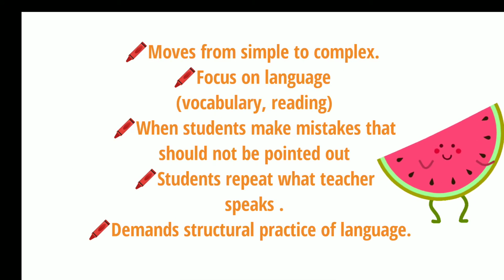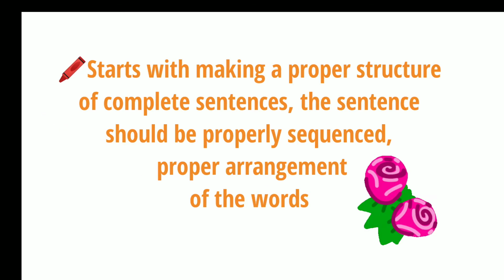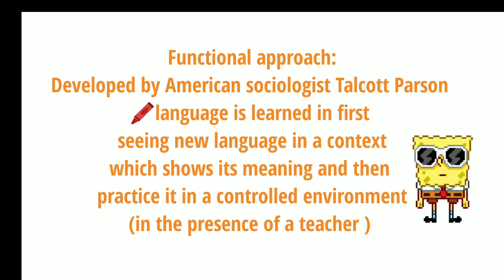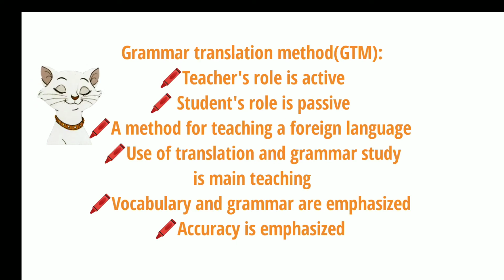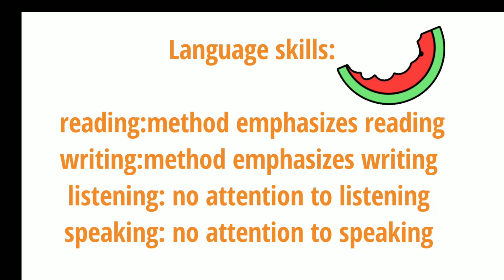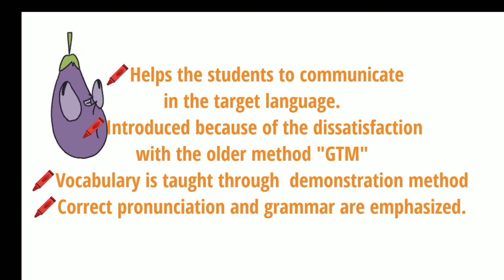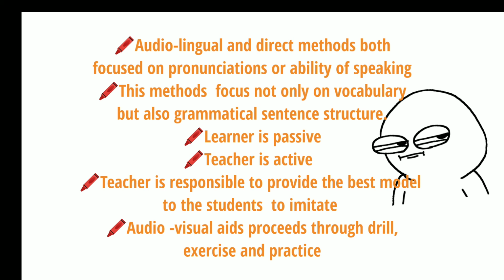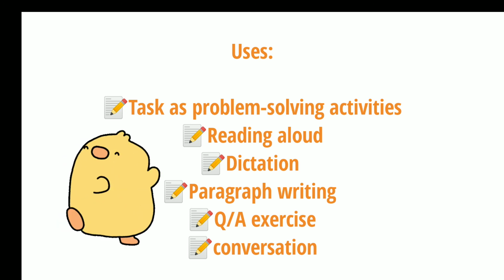Approaches and methods for teaching English